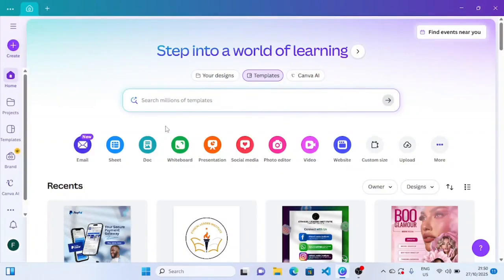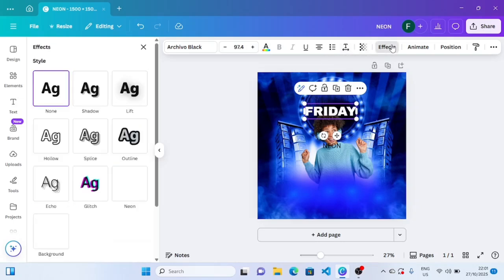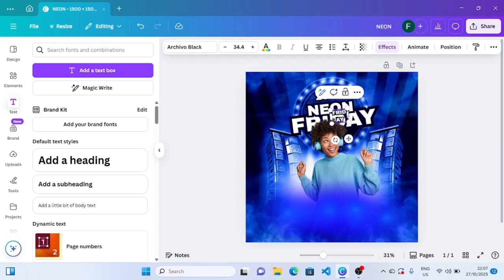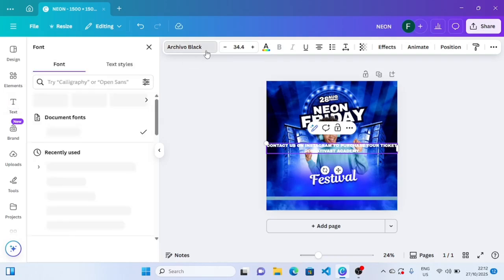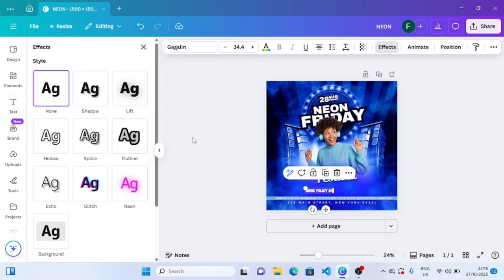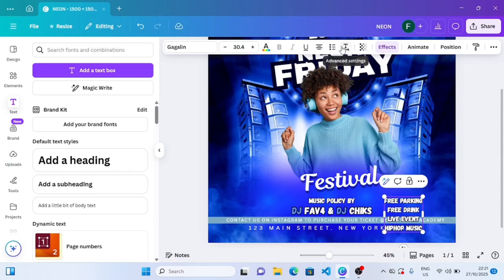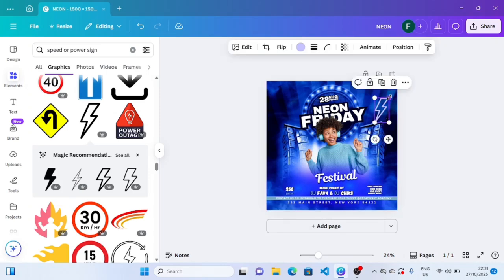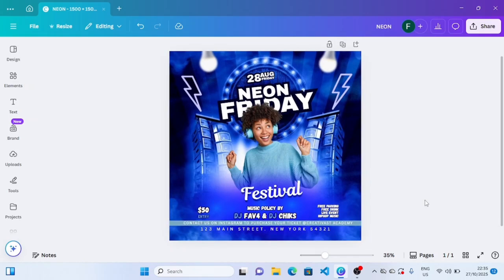Join Me Design A Party Flyer | Canva Design Tutorial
Ready to level up your graphic design skills? In this video, I walk you through the step-by-step process of creating a vibrant, eye-catching Neon Friday Festival Flier—perfect for events, carnivals, or parties.

Whether you’re a beginner or a designer looking for creative inspiration, this video will guide you through layout, color choice, typography, and more!